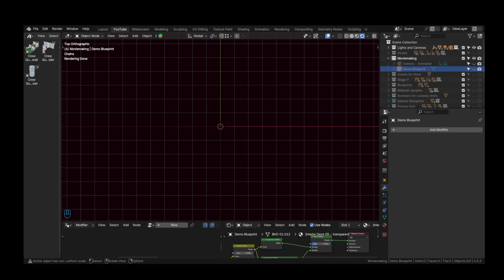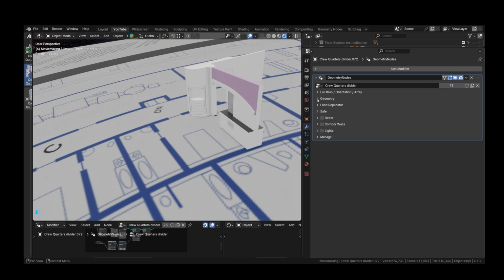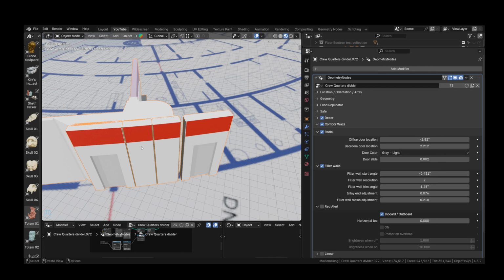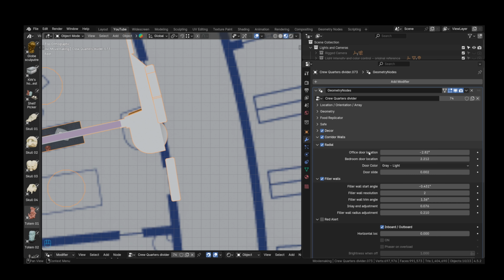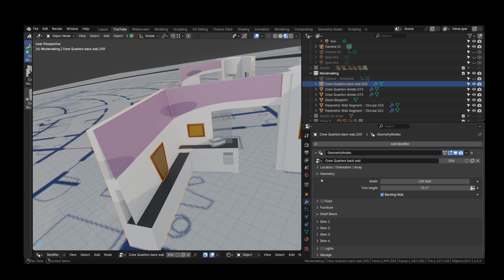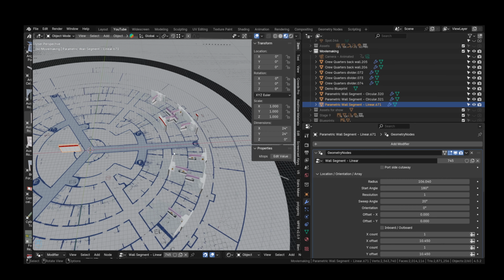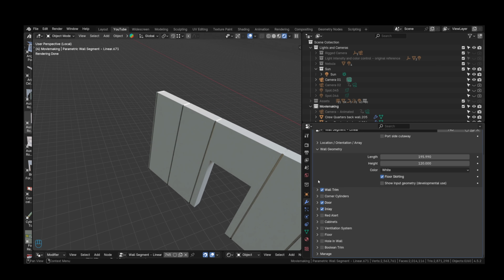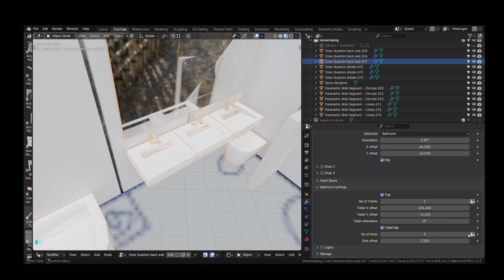2025 09 05 ST TOS Crew Quarters Deep Dive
I do a deep dive into how I use Blender to model Star Trek TOS crew quarters based on Jim Botaitis' blueprints.

Please see the references below to learn more about the blueprints I used to create this model.

U.S.S. ENTERPRISE HEAVY CRUISER - Resized to be 1341 feet long